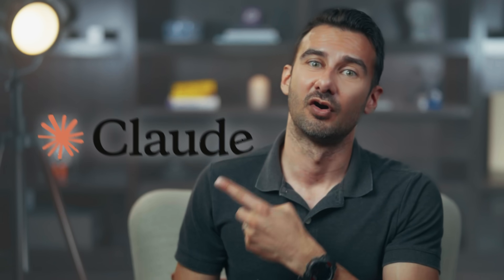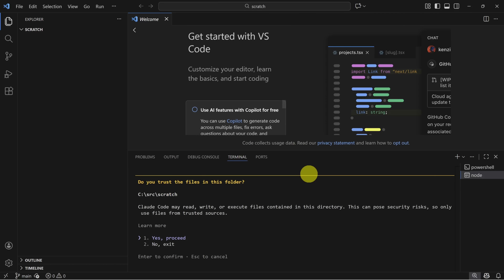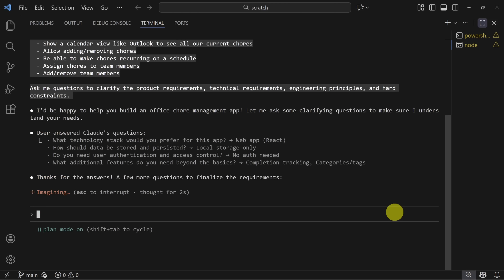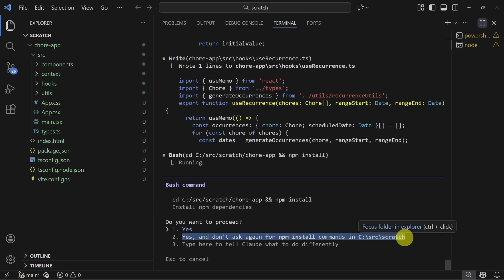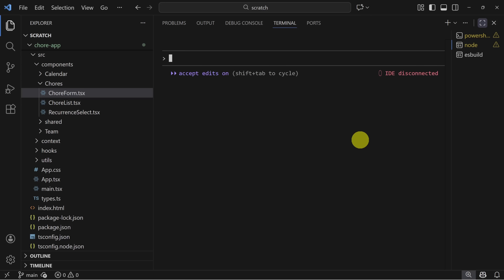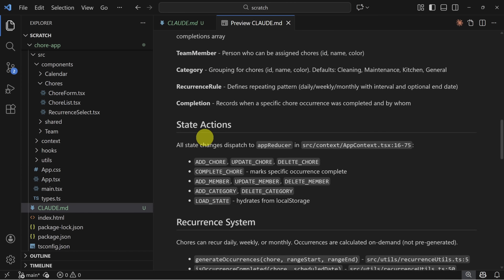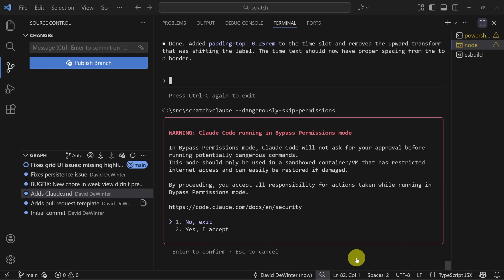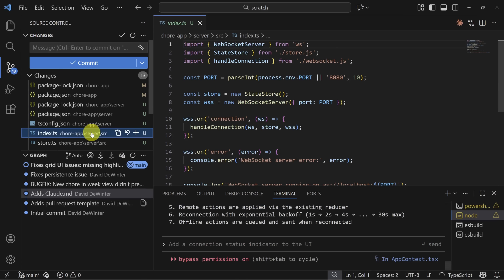Claude Code Tutorial for Beginners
This Claude Code Tutorial teaches you what I wish I knew as a software developer about Claude Code before I started AI coding.

You can vibe code with other tools, or you can build durable software with tools like Claude Code. First, I'll walk you through how to install it on Mac or Windows.

Next, you’ll connect Claude Code to VS Code and learn how to build your first app - including how best to structure your prompts and what details are useful for Claude to know.

You'll review Claude's Plan mode like a senior engineer and learn how to work faster once you trust the changes it makes.

Next, you'll learn how to use Claude Code with an existing codebase - focusing on how to get it to analyze your coding standards so future changes are consistent. (Heavy use of CLAUDE.md)

Finally, you’ll execute a major architecture change and learn how best to work with Claude Code throughout the process.

 ⌚ TIMESTAMPS
0:00 - Install Claude Code
2:08 - Create New App
7:56 - Existing App
11:48 - Architecture Change
14:31 - Your Next Steps